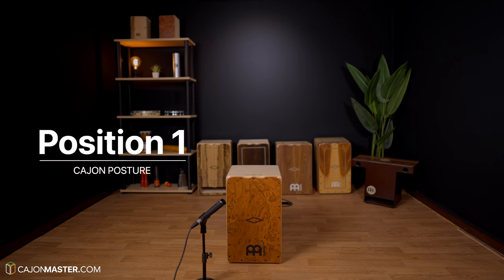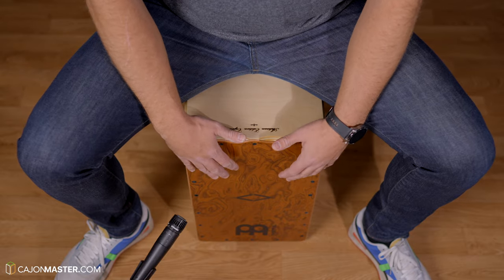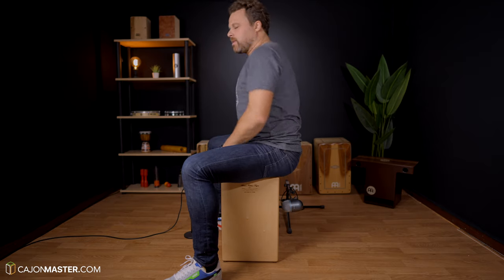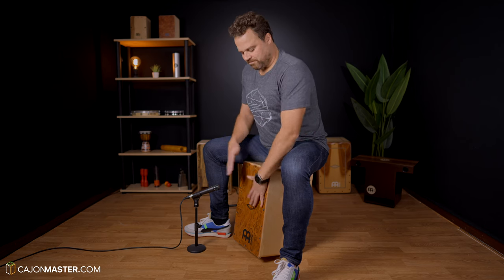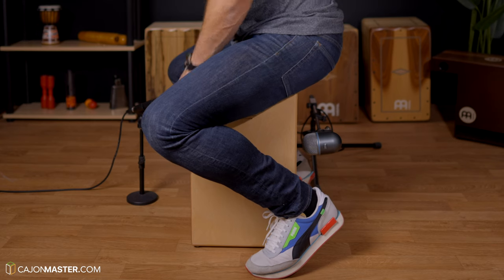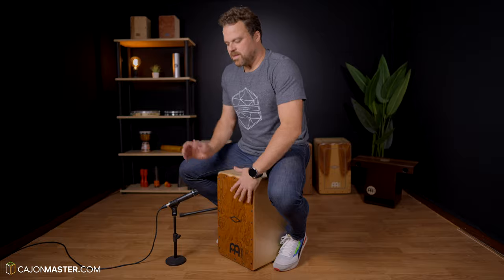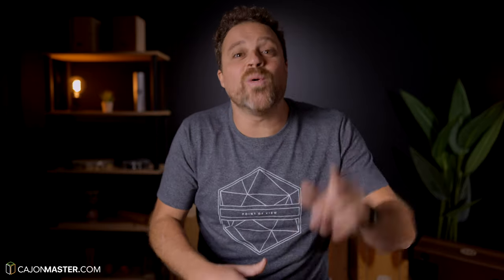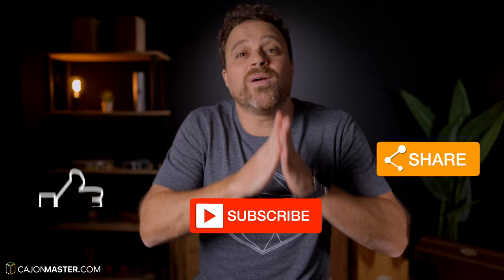BEST Posture on the Cajon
To start the year I’ve decided to start from the base, with a very important topic: Cajon Posture.
I’m going to show 3 position options that I normally use when I’m playing:

0:41 Position 1
2:10 Position 2
3:00 Position 3

★ Cajon I play in this video:
Meinl Artisan Buleria Line